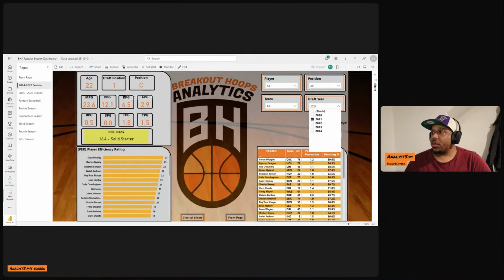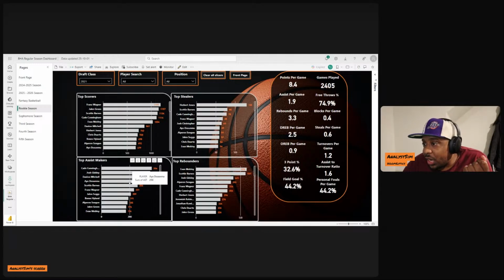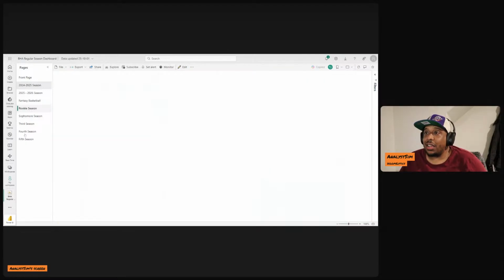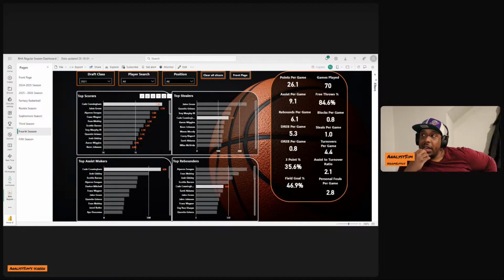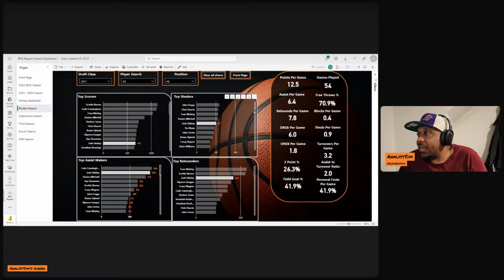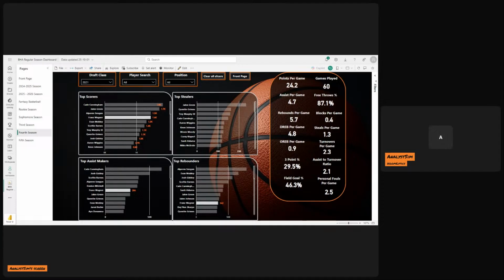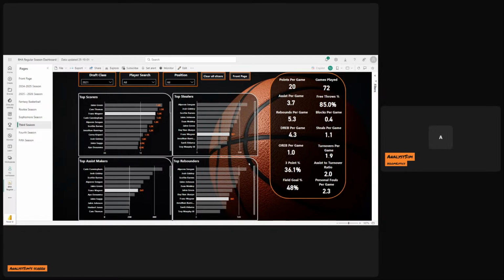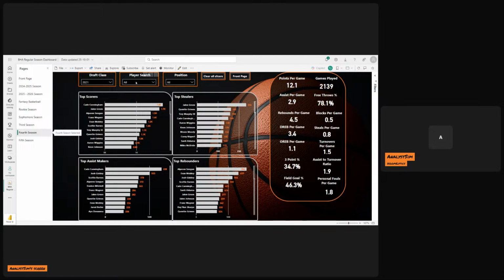How Did the 2021 NBA Rookies Turn Out?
This video is going to be focused on the 2021 draft that is going into their 5th year in the NBA. I'll be comparing how they progressed from their rookie season until now and why I believe they will progress.

The discussion highlights the significance of player efficiency ratings in evaluating potential and performance, with a detailed analysis of standout players like Evan Mobley, Alperen Sengun, Cade Cunningham, Josh Giddey, and Franz Wagner. The episode also touches on notable mentions such as Jonathan Kuminga and Jalen Green, emphasizing their potential and areas for improvement.